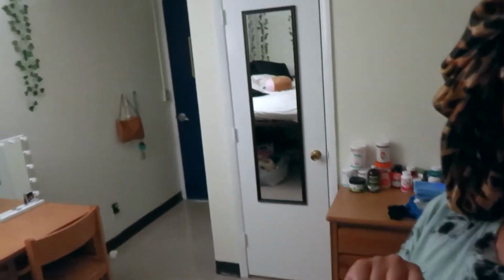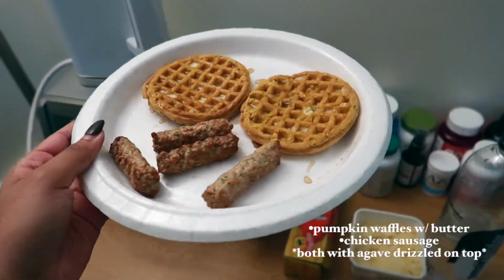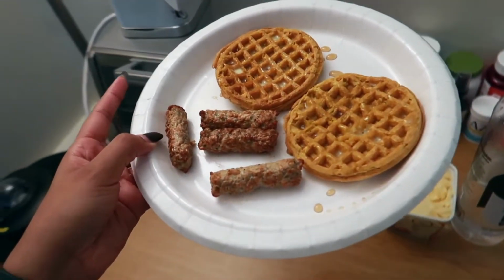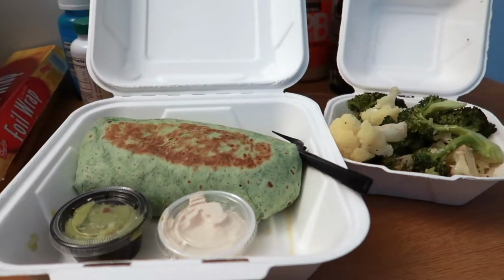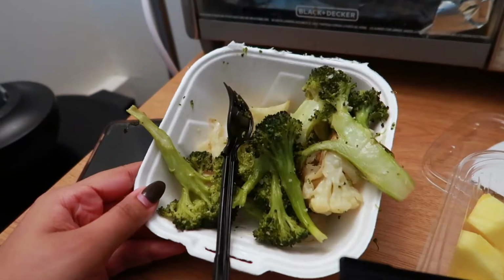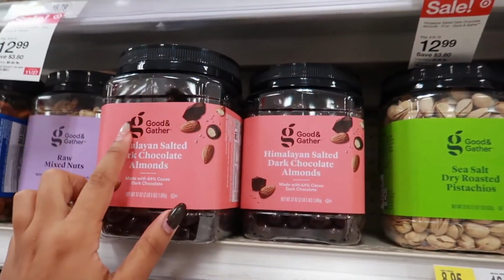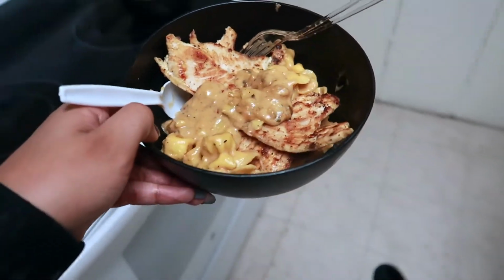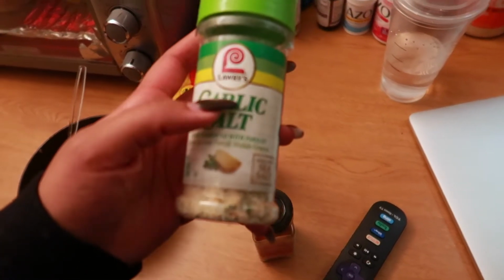what i eat in a day *college girl edition* | ashleigh nicole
❥SOCIALS:
spam:ashh.kassh
❥FAQ:
-how old am i?
19
-where am i from?
texas
-where do i go to school and what grade?
pace university (sophomore)
-what do i major in?
biology B.S. (pre-med)
-when is my birthday?